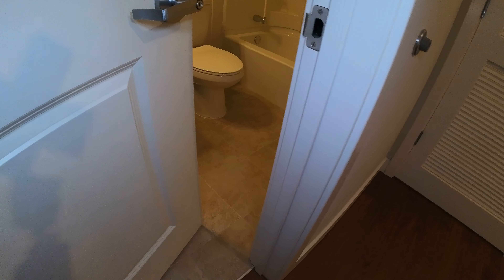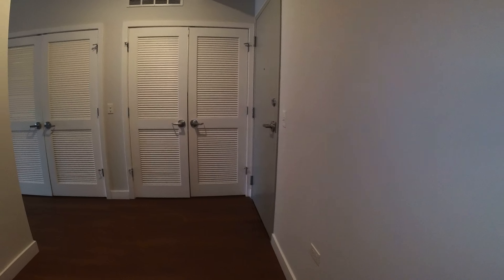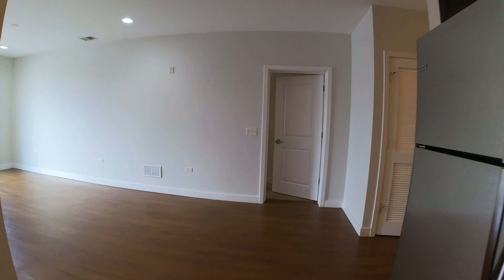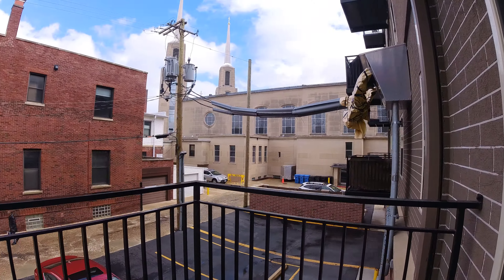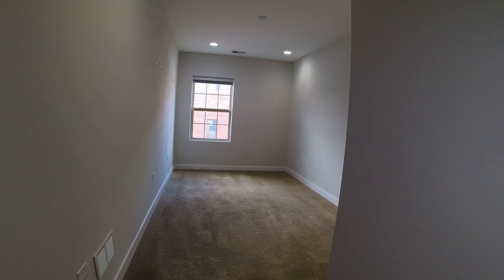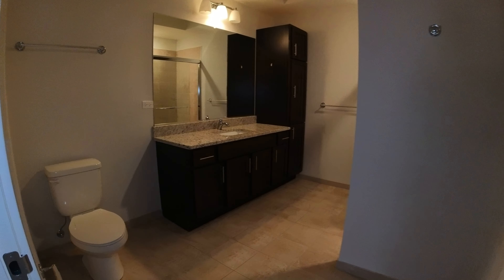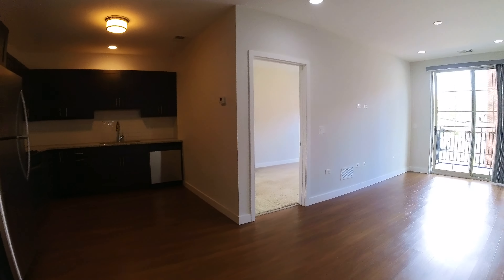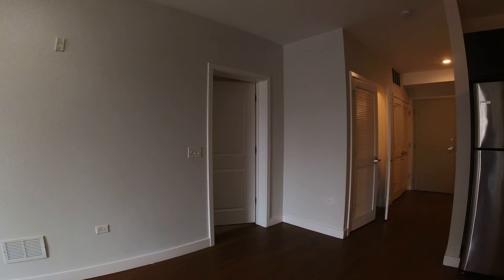4447 N Kedzie 2 beds, 2 baths, in-unit laundry, balcony, dishwasher, ice maker, fitness room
Located near many neighborhood amenities, such as grocery stores, restaurants, coffee shops, pharmacies, banks, gas stations, and two universities. Public transportation is also nearby with the Kedzie Brown Line station a couple of blocks away. Montrose, Lawrence, and Kimball bus stops are within walking distance, as well.
$130 Monthly Utility Package (BURPS) Required: Includes Heat, Gas, Internet (50 Mbps download/upload), Over-the-Air HD Local Channels Pre-Wired, Water, Sewer, Trash, and Recycling. Residents are responsible for Electric (ComEd) and Renters Insurance. Residents have the pre-wired option of DirecTV or Dish Network for television content